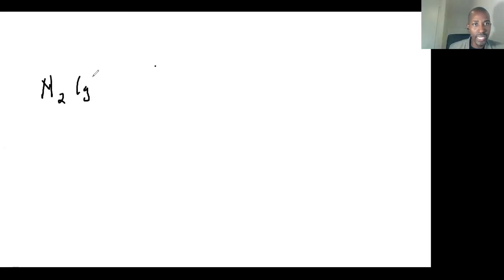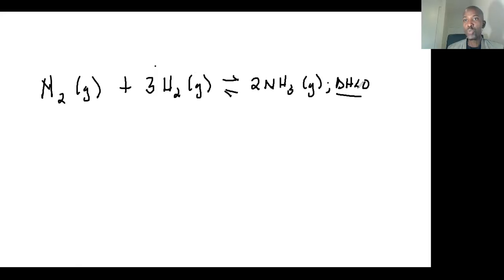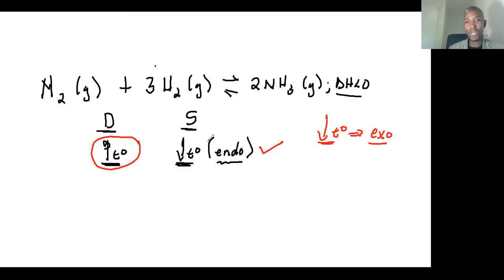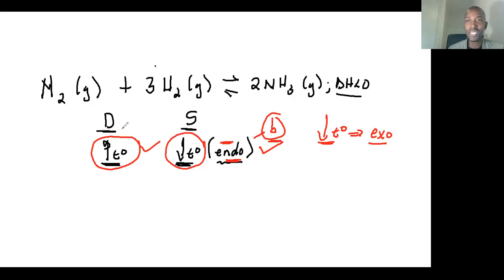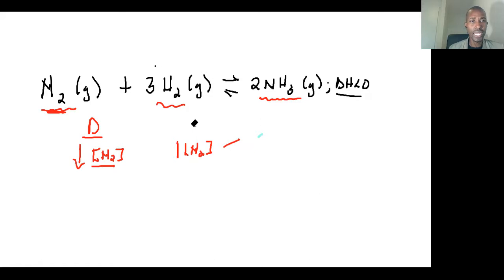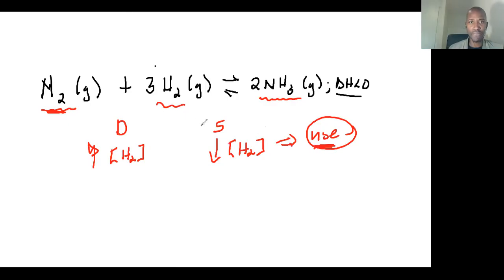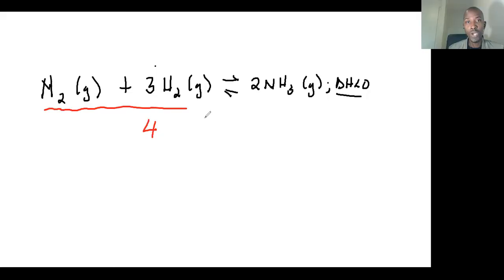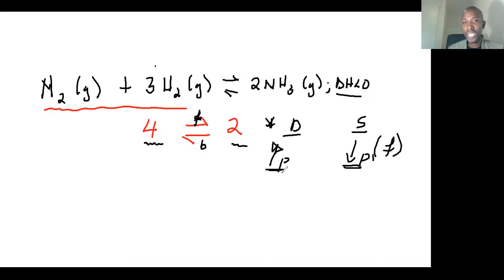Explaining Le Chatelier Principle for Grade 12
A detailed explanation into Le Chatelier principle with multiple examples on all conditions that affect equilibrium position